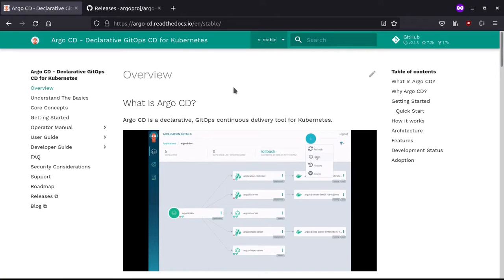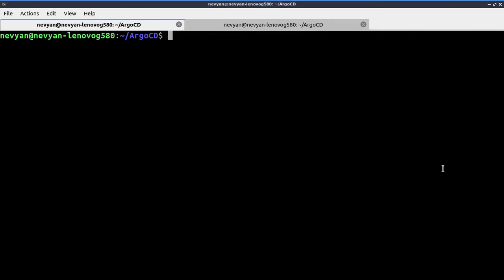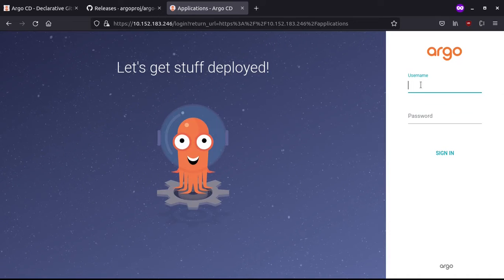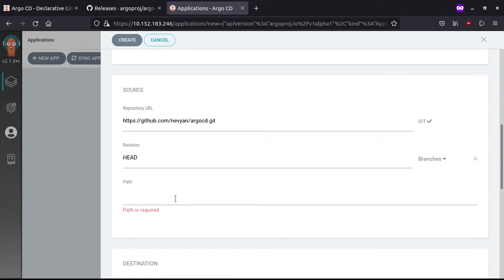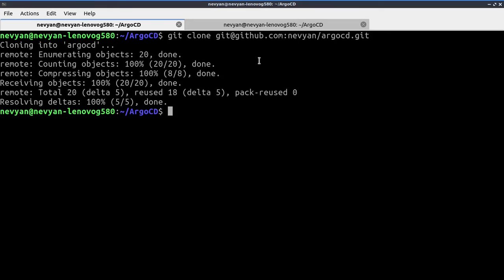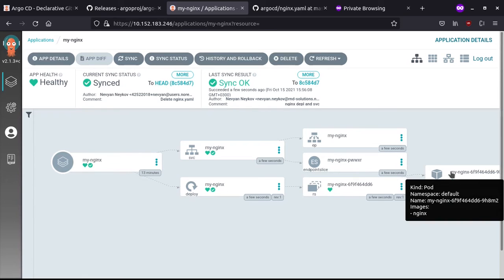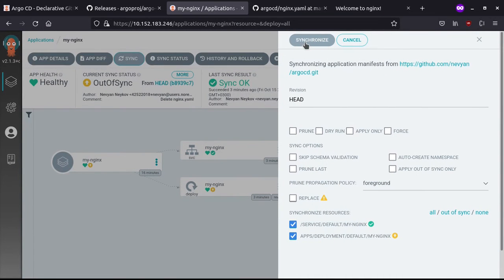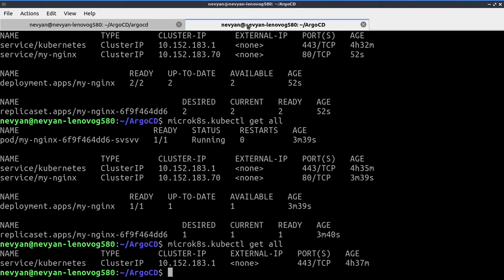Automate Deployments with ArgoCD on MicroK8s Kubernetes - Simplified CI/CD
Here is how to install and use ArgoCD as GitOps for Kubernetes inside of a local MicroK8s cluster on Ubuntu. We will create and update sample Nginx deployment and service configuration inside of microk8s. Next we will have a GitHub repository for our Kubernetes configuration. When committed to the GitHub repository, the new configuration changes will be fetched by Argo CD and deployed to Kubernetes.